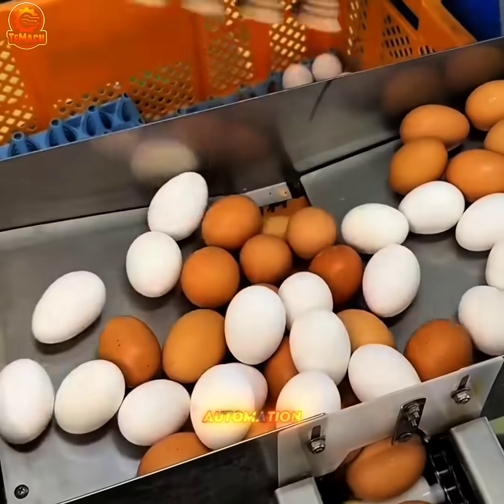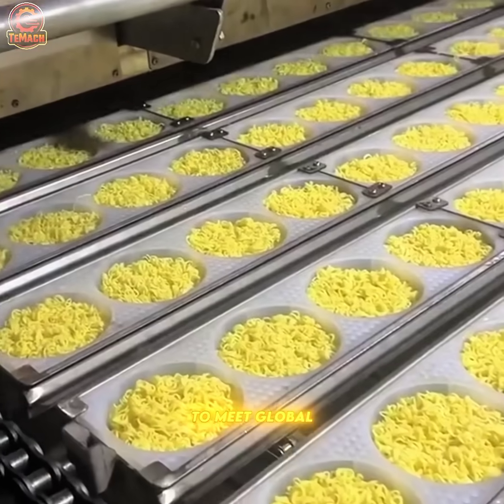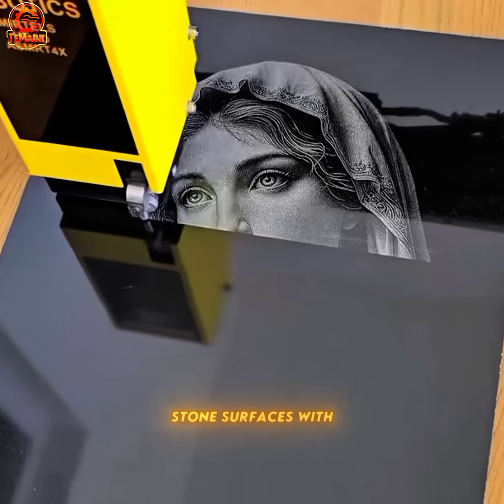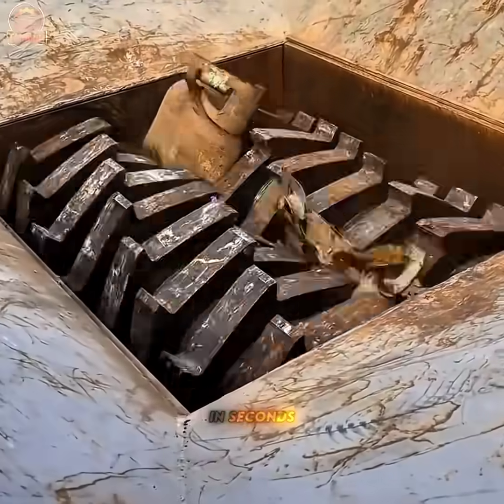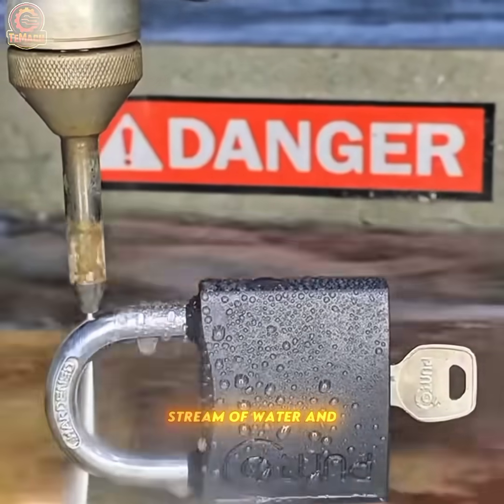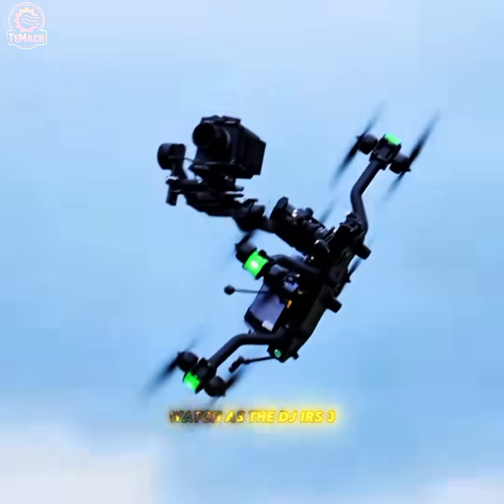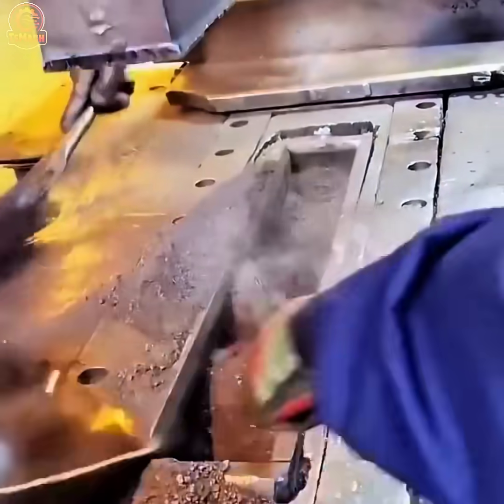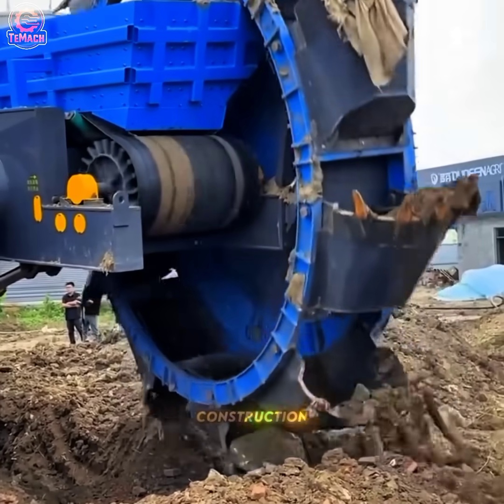ODDLY SATISFYING FACTORY PROCESS & Modern Machinery at Work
Step inside the oddly satisfying factory process where modern machinery and heavy equipment operate with flawless precision. From automated assembly lines to CNC-controlled systems, every movement demonstrates the power of advanced automation and next-level industrial engineering. See how it works as raw materials transform into finished products through perfectly timed, synchronized operations.

This heavy equipment and automation showcase reveals how it works in real time — combining strength, speed, and precision to make factory operations not just efficient, but mesmerizingly satisfying. A true display of modern machinery at its best.

TEMACH.